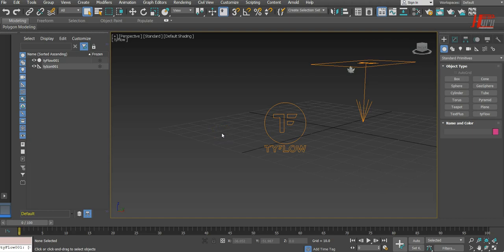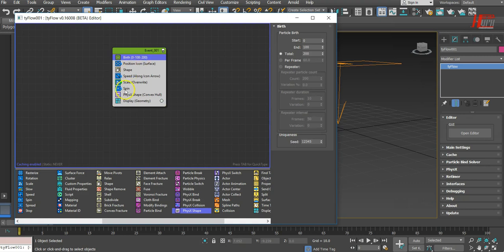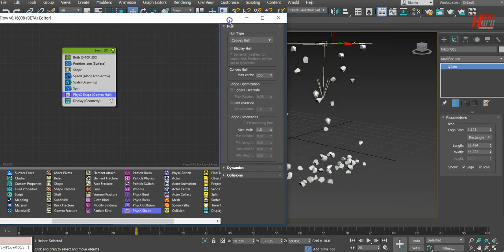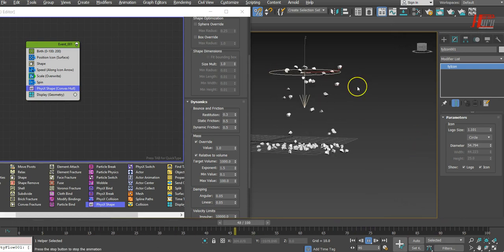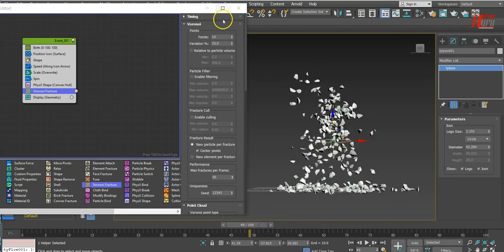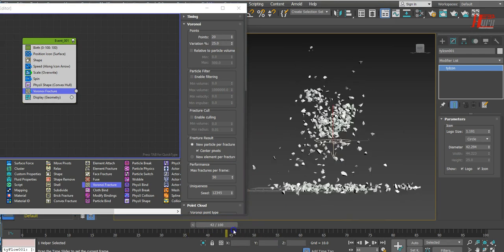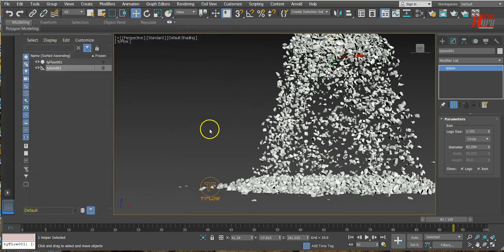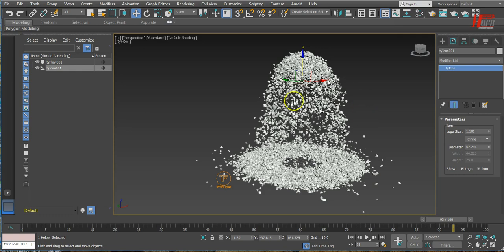02 3ds max Tyflow Physx_Eng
Now complete the overview on tyflow plugin